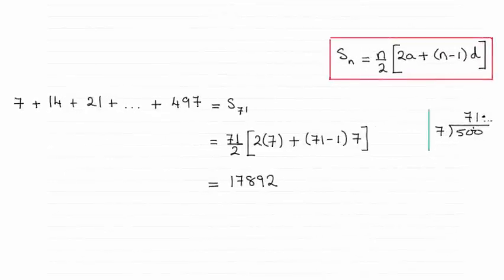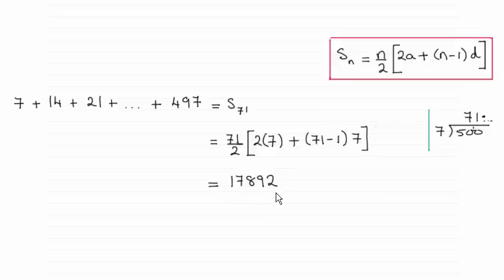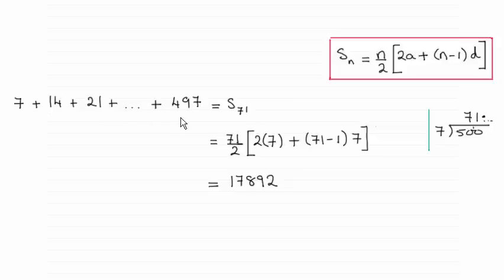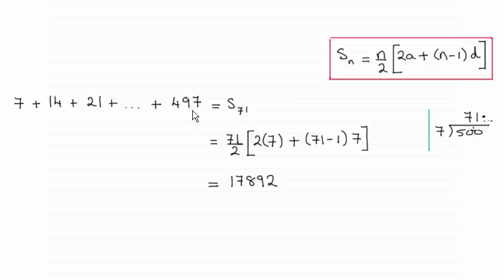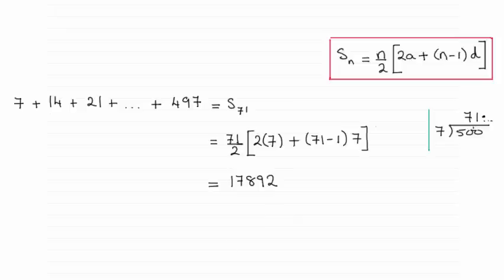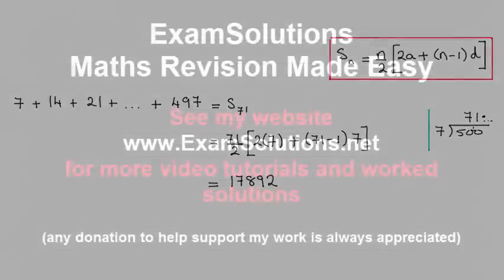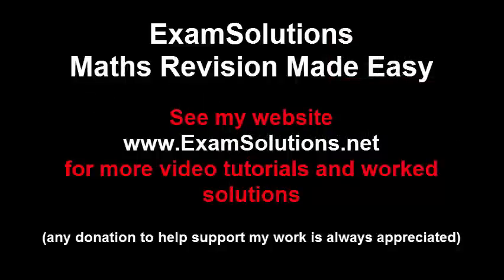Edexcel International Core Maths C12 January 2015 Q5(b) : ExamSolutions Maths Revision